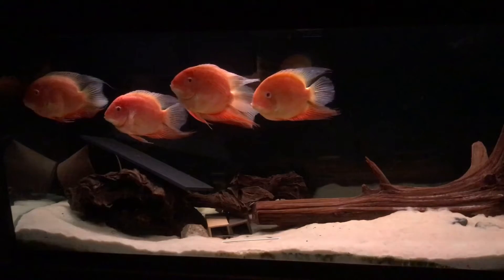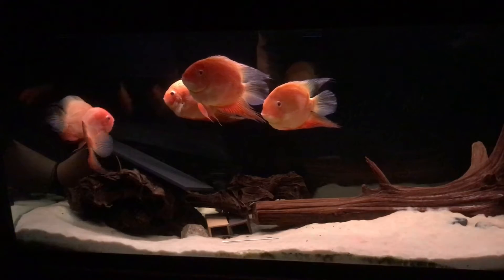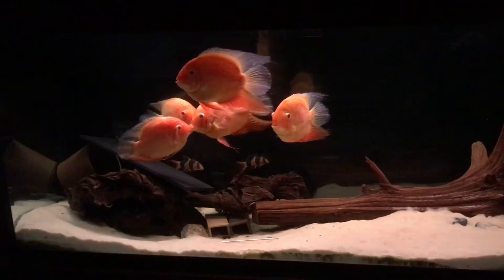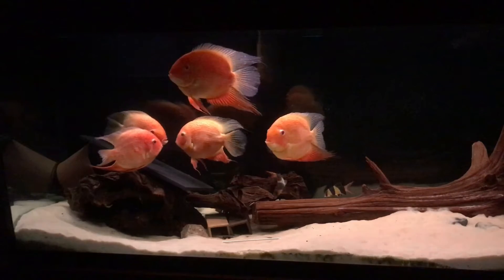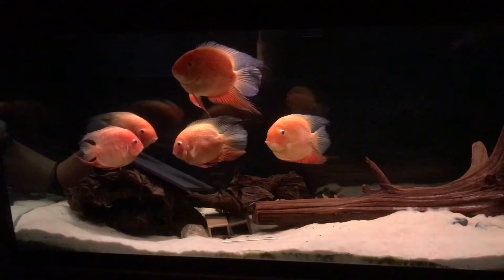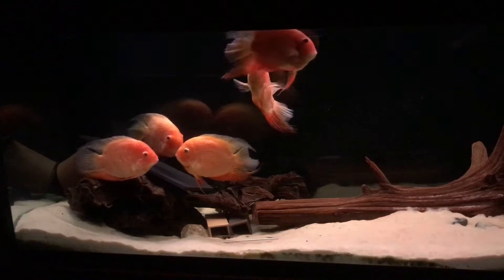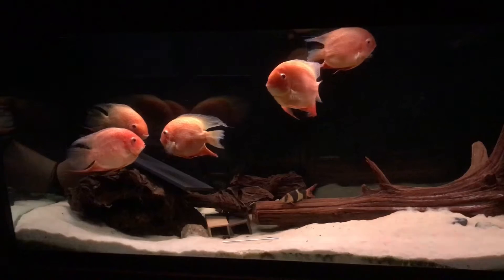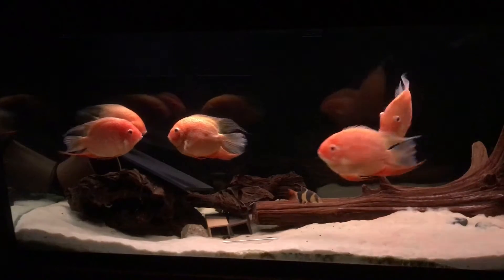The Red Severums are gone! What’s next for the 120 Gallon?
In this video we say good bye to the red severums and welcome a new species the fish room.

Your support will be used for a new video and audio equipment, which will greatly improve the quality of this channel’s content.  Thank you!

Filtration and Air Pumps:
Alita AL-6A Air Pump

Miscellaneous:
Inkbird C929A Temperature Controller
Marina Large Breeder Box
Hygger Aquarium Magnet Cleaner